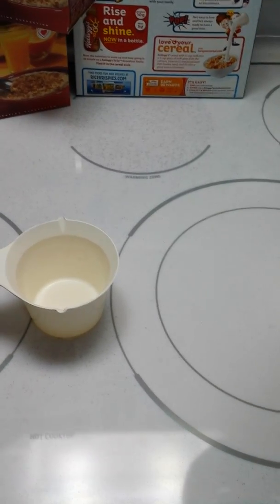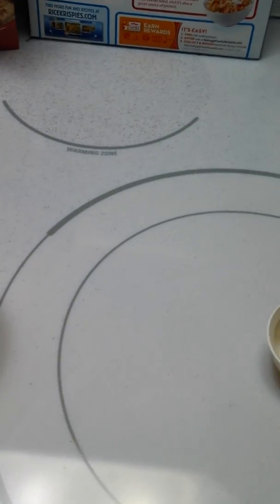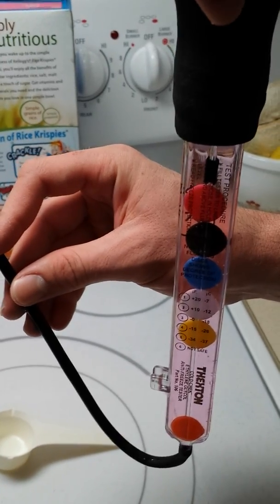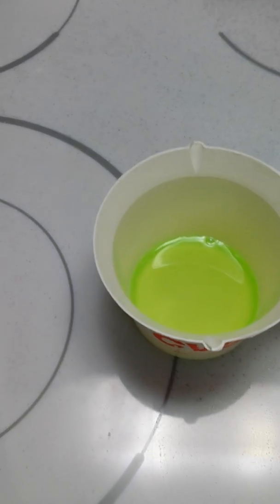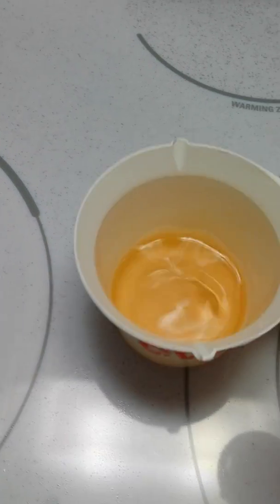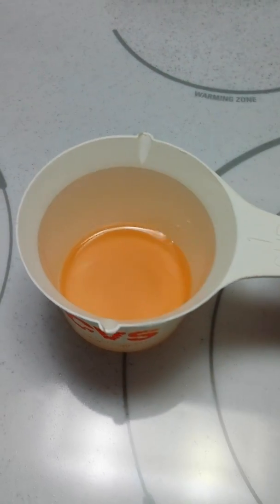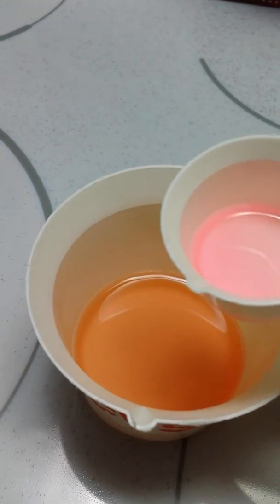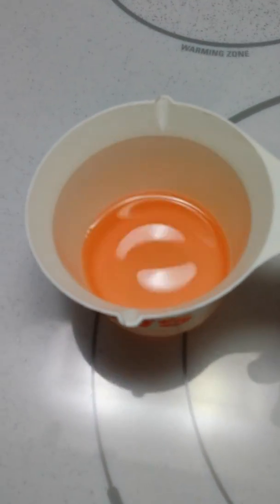Mixing Antifreeze--which color prevails? Beware coolant flushing scams.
Mixing 50% Mopar HOAT orange antifreeze with 50% Mopar conventional green. The antifreeze was flushed by the dealer. Although it called for orange Mopar HOAT antifreeze, it came back green. When we told the dealer they used the wrong antifreeze, they flushed it again, but it was still solid green. They claimed that the green dye used was stronger than the orange--and that even a little green in the system would overwhelm the orange color. We created this video to prove not only was that untrue, but just the opposite: the orange dye  overpowers the green, and if they had flushed it at all, the dominant color would have been more orange but certainly not green. Useful information for all DIYers or anyone checking on their cars. Whether their equipment was broken or the tech clueless we don't know...but beware flushing scams!